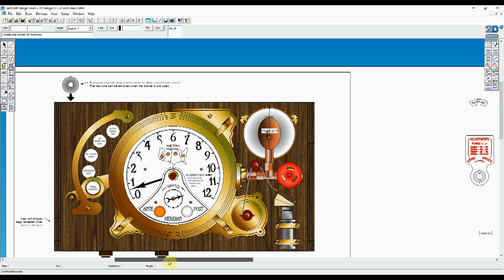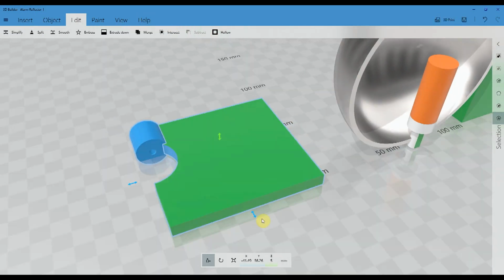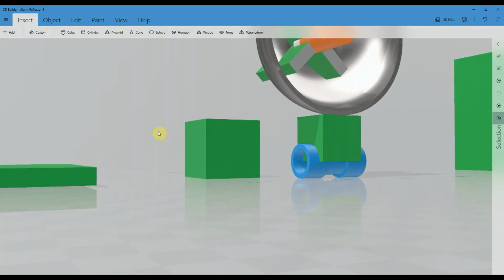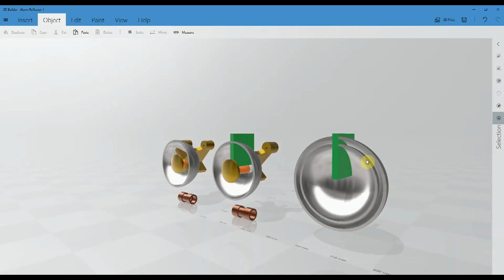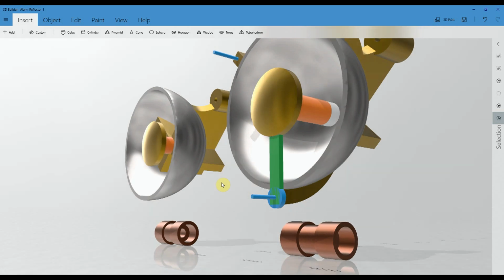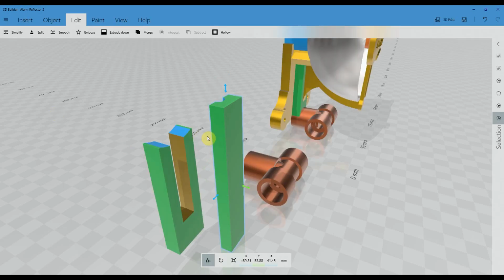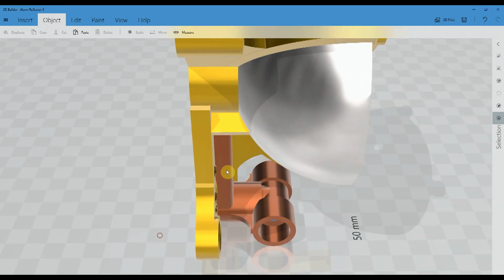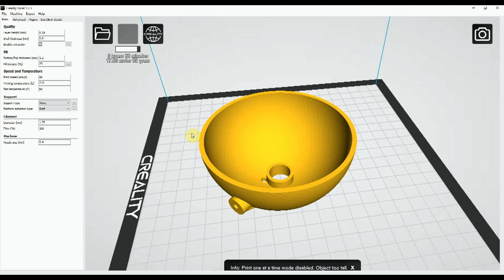Make a Steampunk Time Zone Clock - part 8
I thought it would be interesting to demonstrate the initially intimidating process of transforming a load of cubes, spheres and cylinders into an exciting new steampunk creation that can be created using 3D printing. Having been trained in design using A0 sheets of tracing paper and pencils, I want to share my amazement at the creative possibilities provided by 3D Builder.

I'm aware there are many other 3D design applications such as Blender, and, thank you to those who have suggested it, but my brain is a muscle, and each time I approach Blender I forget everything and don’t know where to start. It must be my age. However, despite its simple looking user interface, 3D Builder allows you to create the most amazing inventions within a virtual 3D world. I’m so impressed with its intuitive tools and simplicity of operation. Yes, you often have to find tricks to achieve your  requirements, but personally I respond very well to being presented with a limited, but well thought out range of tools that I can then adapt and use effectively to achieve my goals.

Best of all it’s freely available to anyone with a current Windows PC. It was originally recommended to me by another stall holder at the Lincoln Asylum Steampunk Event in 2019. Great advice!